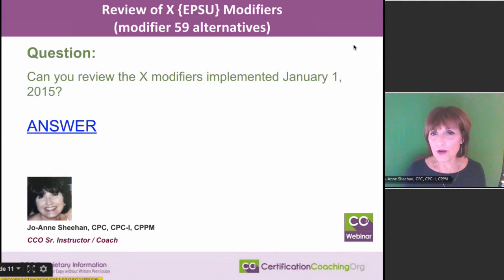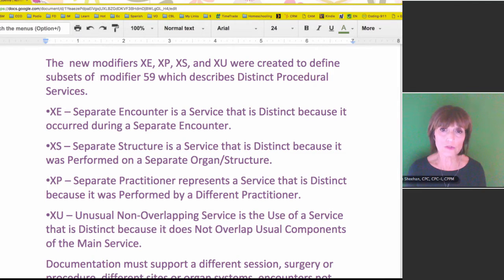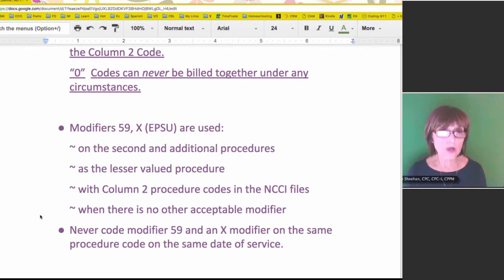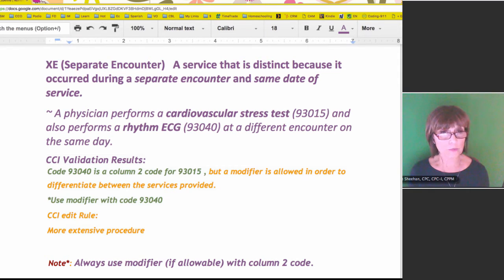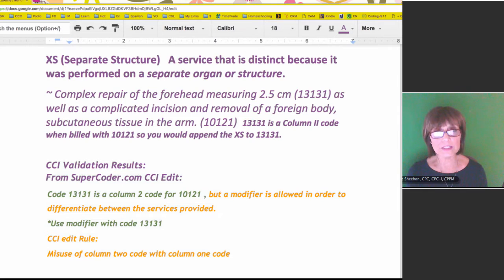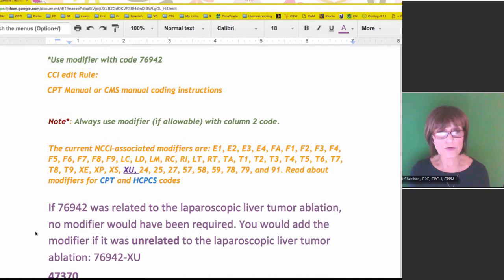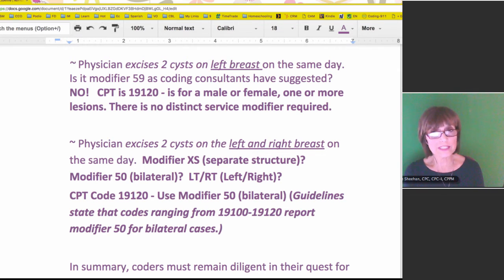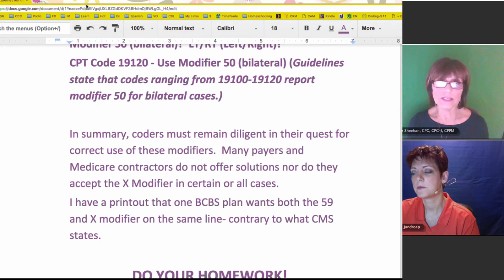Review of X EPSU Modifiers | Modifier 59 Alternatives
Q: [Review of X (EPSU) Modifiers (modifier 59 alternatives)] - “Can you review the X modifiers implemented January 1, 2015?”

A: Honestly, there really hasn’t been that much of a change. In fact, CMS Medicare hasn’t given us much feedback or examples that consultants and coders have been looking for. But these new modifiers, XE, XP, XS and XU were created to define subsets of modifier 59 which describes Distinct Procedural Services. That just basically means that Medicare had overpaid 40% of claims because of misuse of modifier 59 so they created these very explicit X codes. But I have a feeling that ICD-10 implementation took more of their time and this has been put on the back burner because we really don’t have that much more and they haven’t even come forward with examples to help clarify things.

XE – modifier is Separate Encounter for a Service That’s Distinct because it occurred during a Separate Encounter on the same day.

XS – Separate Structure, also a Distinct service because it was performed on a Separate Organ/Structure.

XP – Separate Practitioner and that represents a Service that is Distinct because it was Performed by a Different Practitioner.

XU – Unusual Non-Overlapping Service is the Use of a Service that is Distinct because it does Not Overlap Usual Components little bit ambiguous to me.

Any of these codes whether it’s -59 of the X modifiers documentation must support a different session, surgery or procedure, different sites or organ systems, or any encounters not ordinarily performed on the same day.

More Information about x epsu modifiers

May 26, 2015 - Specific Modifiers for Distinct Procedural Services ... (referred to collectively as -X{EPSU} modifiers) to define specific subsets of the -59.

[PDF]Modifiers XE, XS, XP, XU, and 59 - Distinct Procedural ... - Moda Health
Nov 11, 2015 - The -X{EPSU} modifiers are more selective versions of the -59 modifier. (CMS 4,5). Modifier XE Separate Encounter, A Service That Is Distinct ...

CMS Introduces Four New Modifiers in Lieu of Modifier 59 - AAPC Blog
Aug 26, 2014 - CMS … may selectively require a more specific – X{EPSU} modifier for billing certain codes at high risk for incorrect billing. For example, a ...

Also searched online for:

Searches related to X EPSU Modifiers
xs modifier examples
modifier xe fact sheet
medicare billing modifiers
x modifiers 2016
xs modifier definition
cpt modifiers list 2015
xe modifier definition
distinct procedural service meaning